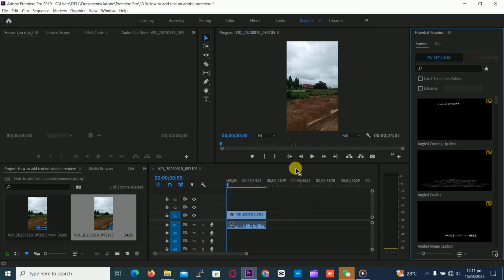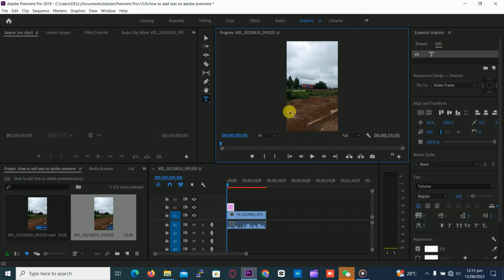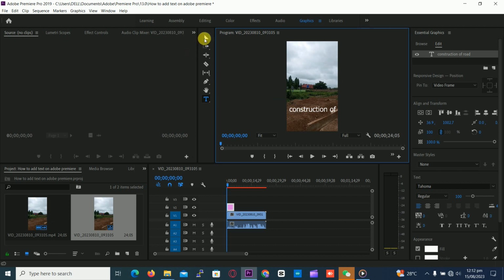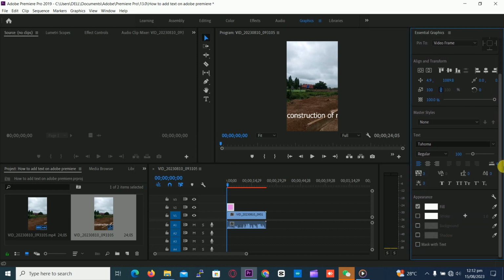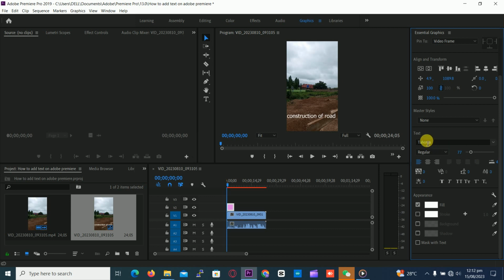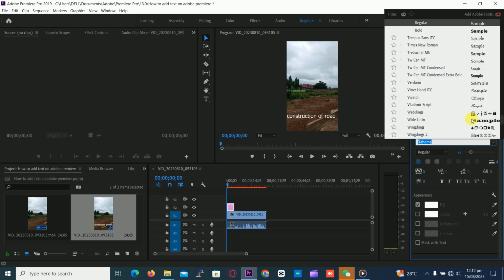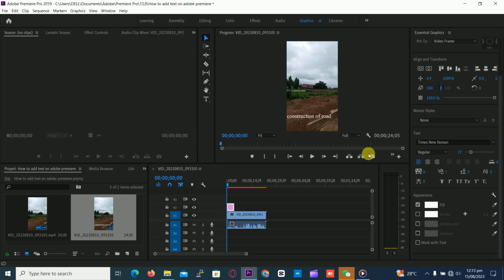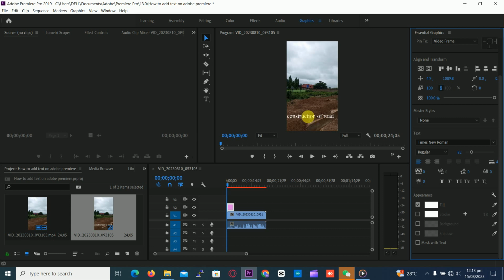Add text on Adobe Premiere Pro 2025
Adding text to Adobe Premiere Pro 2025 can be a challenging task but it can be a breeze with the right tool. In this video, I'll show you how to add text to Adobe Premiere Pro using the Text tool in the Editor.

This video is for anyone who wants to add text to a video in Adobe Premiere Pro. I'll demonstrate how to use the Text tool to add text to a video clip and explain some available options and features. After watching this video, you can easily add text to Adobe Premiere Pro videos! #2023